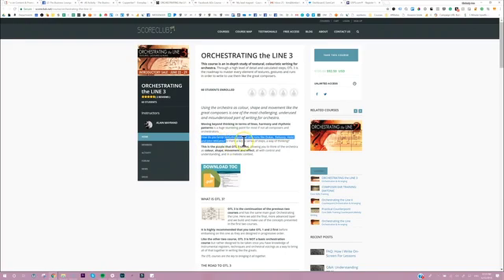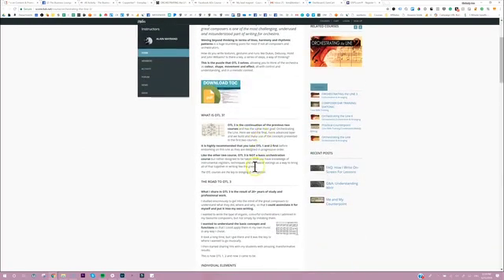Sales page critique round 3